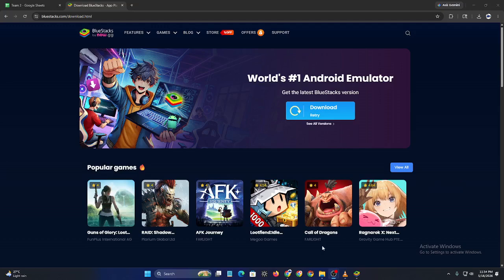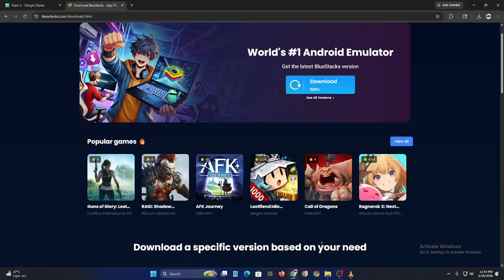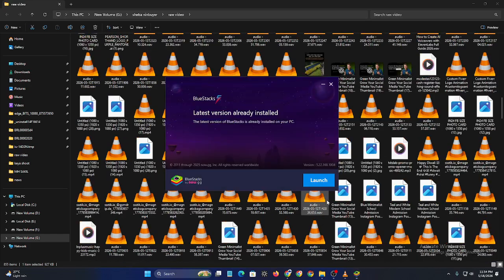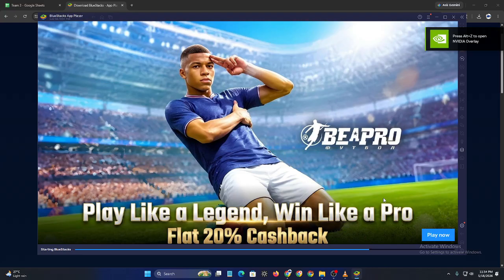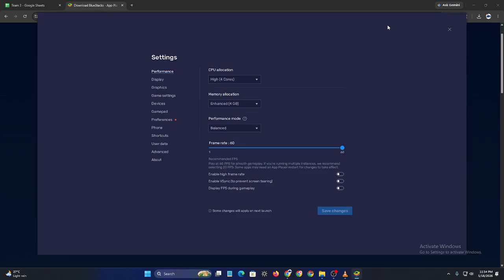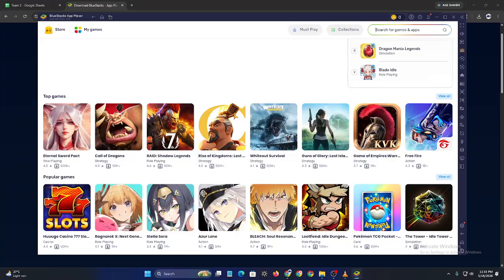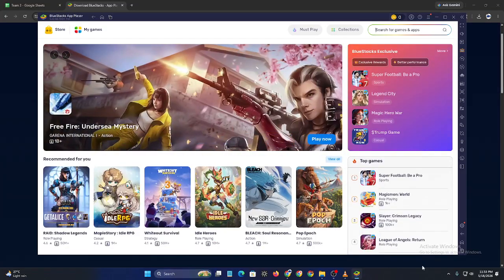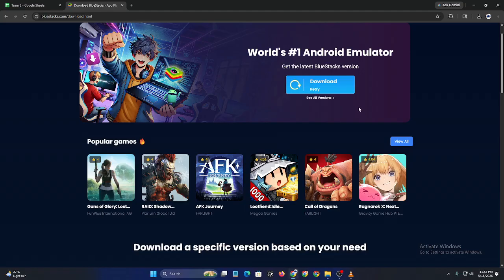how to update bluestacks full guide 2026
Learn how to update BlueStacks in BlueStacks step by step in this complete 2026 guide. In this video, you’ll learn how to keep your emulator up to date for better performance, new features, and improved gaming stability.

This tutorial covers how to check your current BlueStacks version, update it through the built-in updater, download the latest version from the official website, and install updates safely without losing your data. You’ll also learn how to fix update errors, backup your apps and game data, and ensure smooth upgrades without crashes or bugs.

Whether you are a beginner or gamer, this guide will help you update BlueStacks easily in 2026.